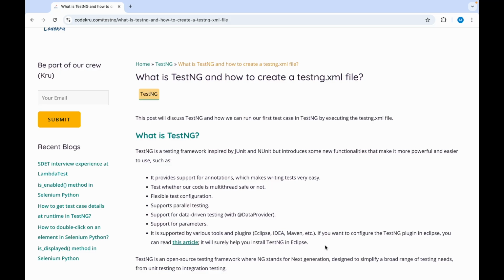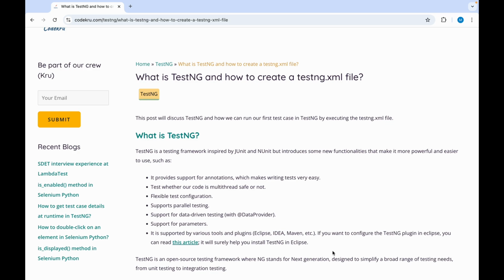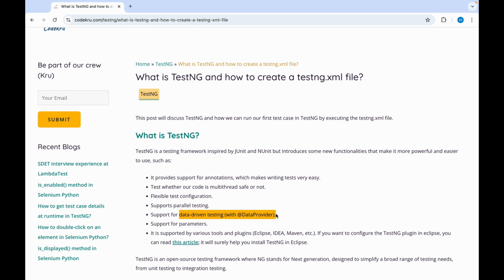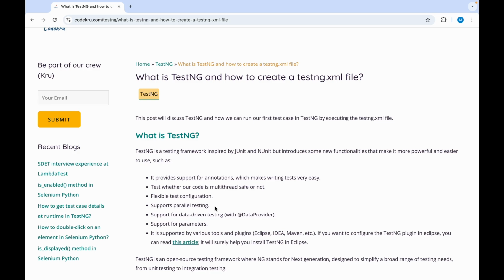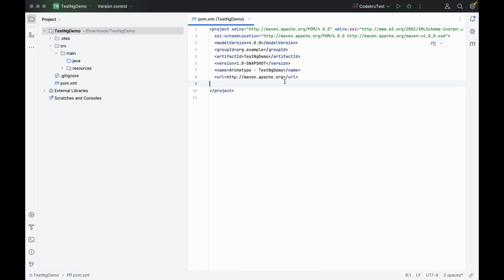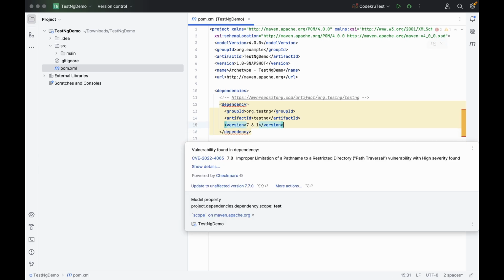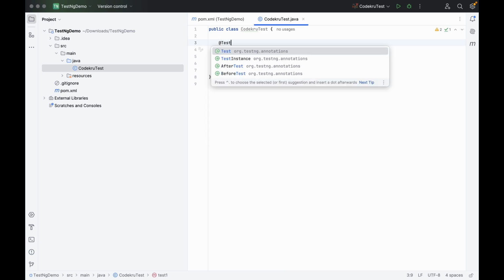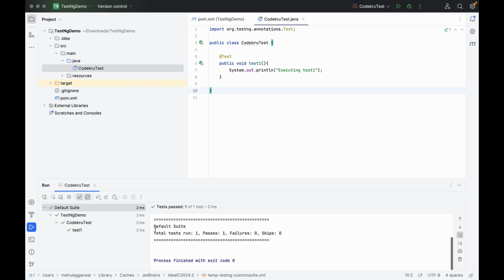What is TestNG and How to Run Your First Test Case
Learn TestNG from scratch with this step-by-step guide! In this video, we’ll explain what TestNG is and why it's essential for software testers and developers. We'll also show you how to set up TestNG and run your first test case. This tutorial is perfect for beginners looking to improve their automation testing skills or those who want to integrate TestNG with other tools like Selenium/RestAssured for better test management and reporting.

What You’ll Learn in This Video:

🧑‍💻 What is TestNG, and how it works
🚀 Key benefits of using TestNG for test automation
✍️ Writing and running your first TestNG test case